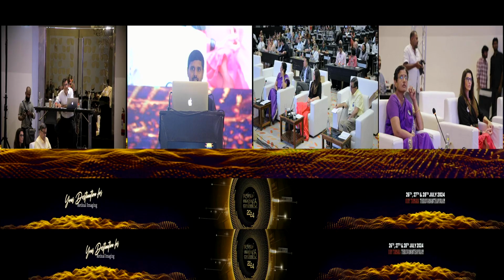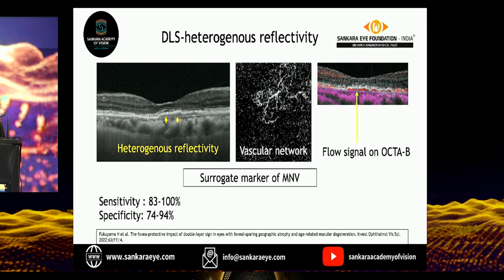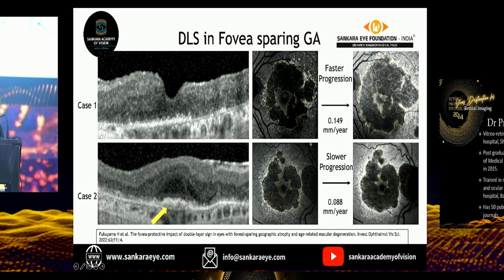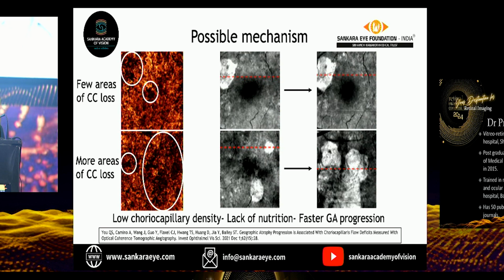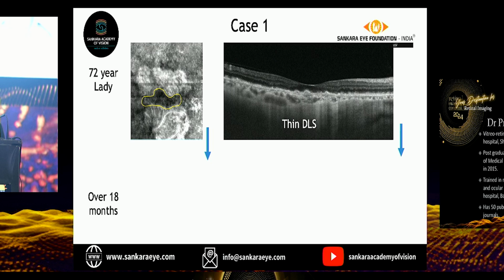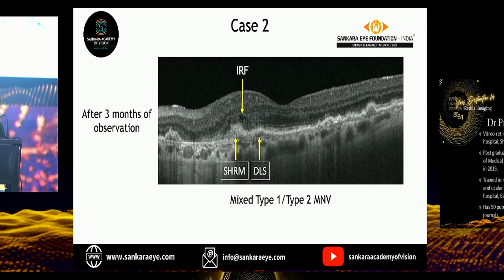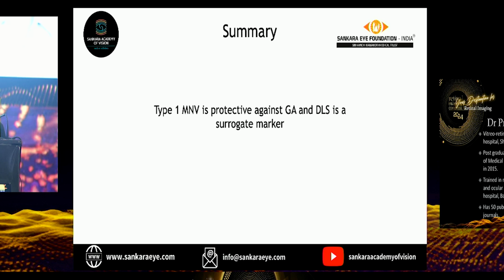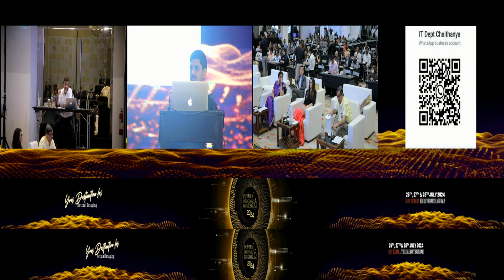Talk by Dr Pradeep Sagar on Relevance of Foveal Double Layer Sign in GA | RIC 2024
Topic :  Relevance of Foveal Double Layer Sign in GA

Doctor's Profile :
Dr Pradeep Sagar
Department of Vitreo-retina
Sankara Eye Hospital, Shimoga